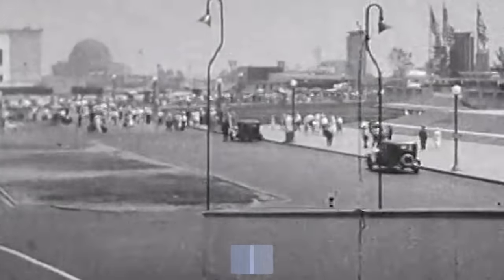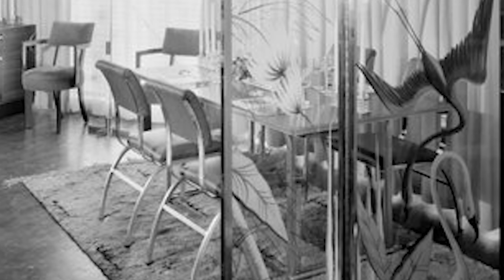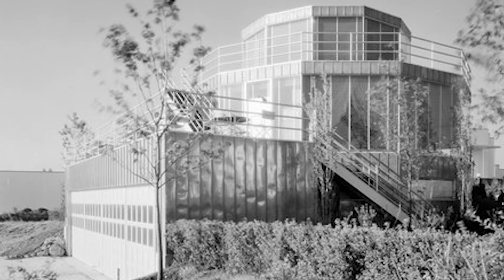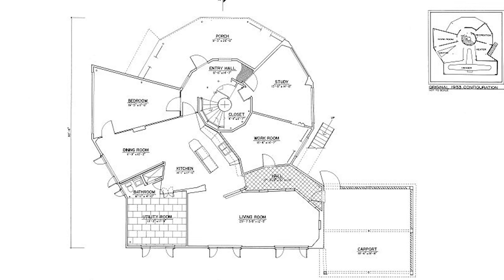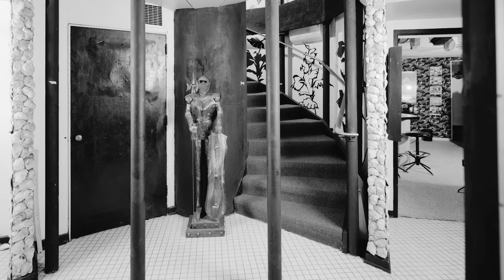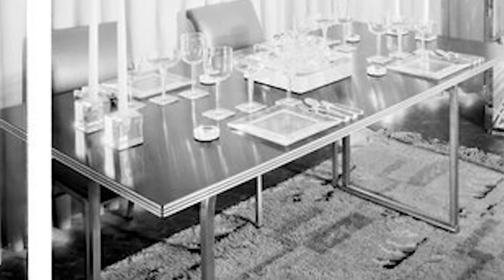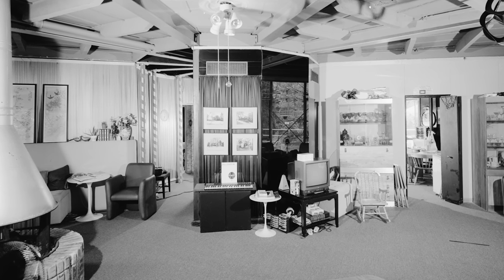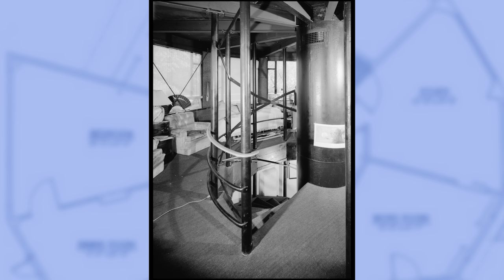Inside the Forgotten House of Tomorrow: A Journey Back to the Future!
This episode takes you on a thrilling tour of the once-dazzling House of Tomorrow from the 1933 Chicago World Fair. Designed by architect George Keck, this audacious three-story, 12-sided structure was the talk of the town, setting a speculative vision of the future. Join us as we explore the unique designs, state-of-the-art appliances, and theoretical lifestyles of this relic from the past.

Location: Chicago, IL and Indiana

Photos from: Chicago History Museum, Raymond W. Trowbridge
Public Domain Photos from: Library of Congress, New York Public Library, Detroit Public Library, Newberry Library, Jack E. Boucher